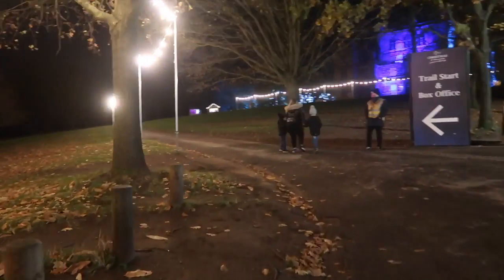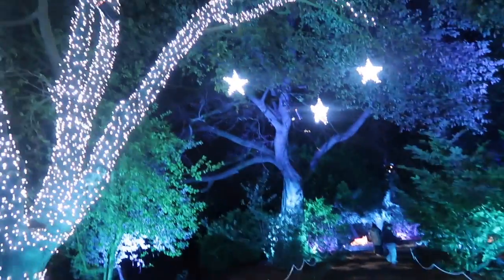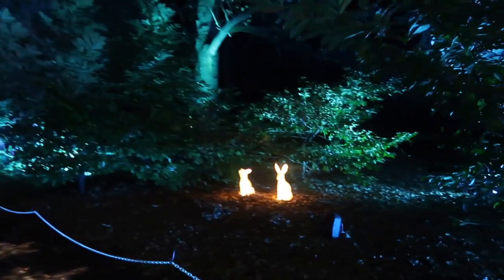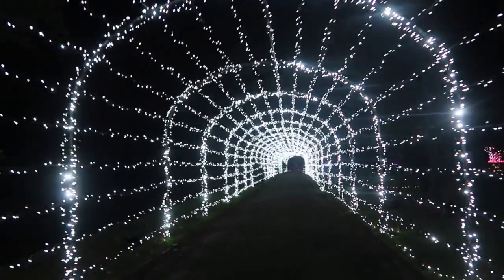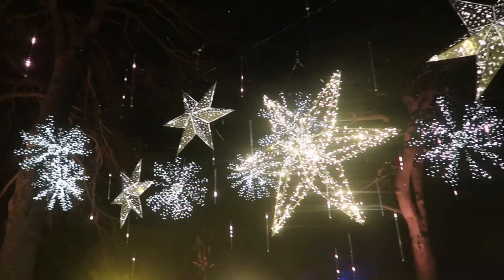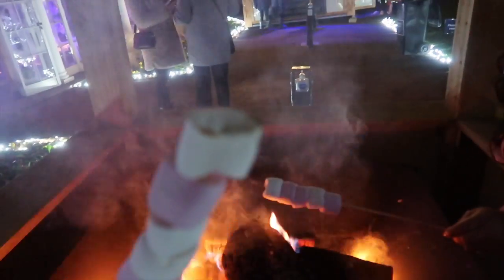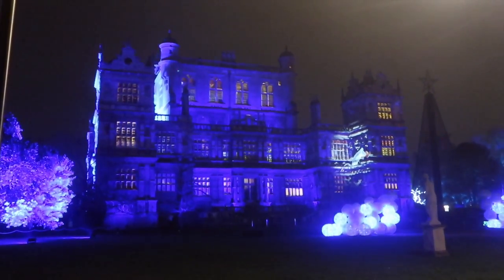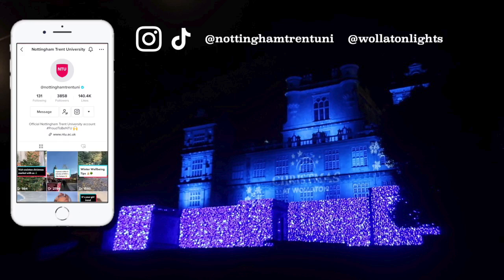Wollaton Hall at Christmas with Gaia and Tilly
Not feeling festive yet? Check out this tour of the Wollaton Hall light trail with Gaia and Tilly, as they show off the amazing displays!